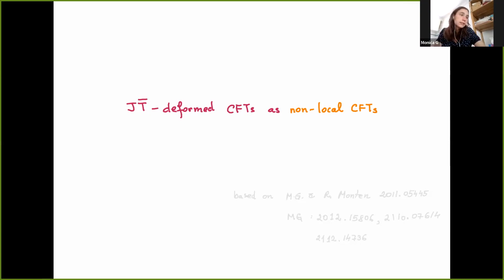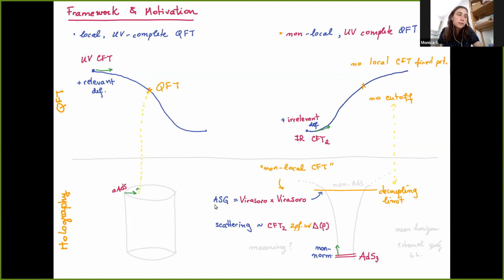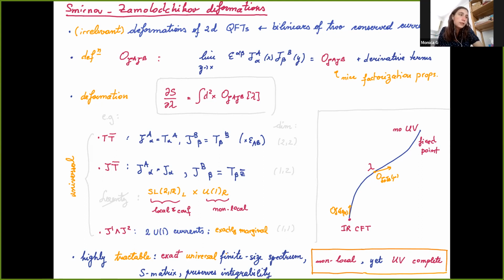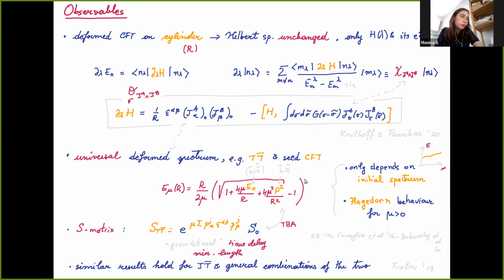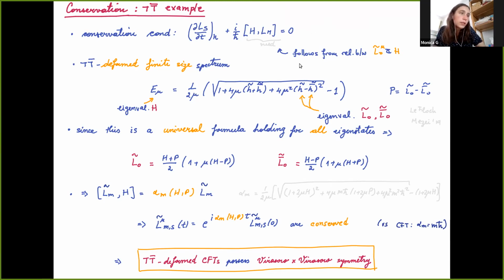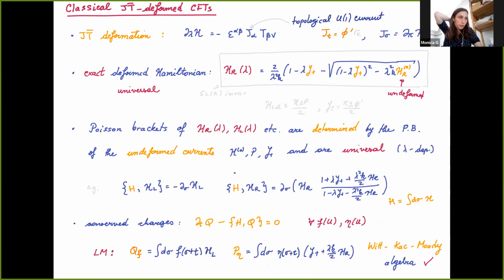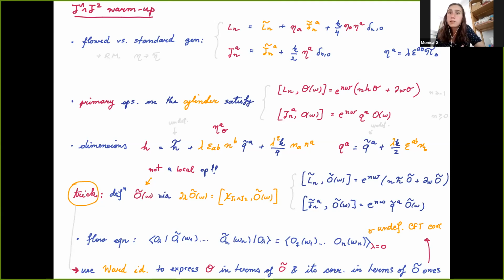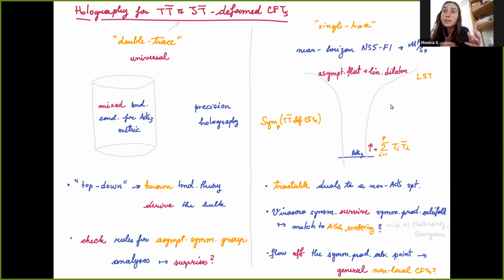Monica Guica: (IPhT, Saclay): $J\bar T$ - deformed CFTs as non-local CFTs (Zoom Seminar)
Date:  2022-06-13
Abstract: TTbar and JTbar - deformed CFTs provide an interesting example of non-local, yet UV-complete two-dimensional QFTs that are entirely solvable. I will start by showing that both classes of theories possess Virasoro x Virasoro or Virasoro- Kac- Moody x Virasoro - Kac- Moody symmetry. For the case of JTbar, I will discuss the classical realization of these symmetries in terms of field-dependent coordinate transformations and show how the associated generators can be used to define an analogue of "primary" operators in this non-local theory, whose correlation functions
are entirely fixed in terms of those of the undeformed CFT. In particular, two and three-point functions are simply given by the corresponding momentum-space correlator in the undeformed CFT, with all dimensions replaced by particular momentum-dependent conformal dimensions. Interestingly, scattering amplitudes off the near-horizon of extremal black holes are known to take a strikingly similar form.